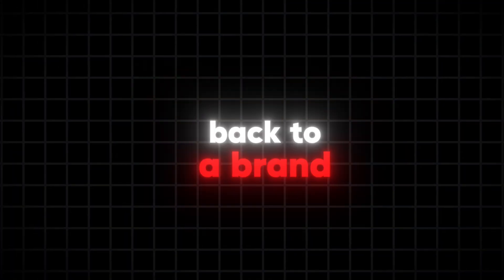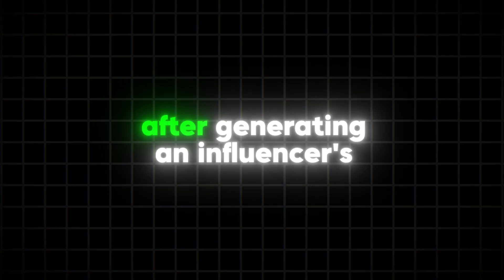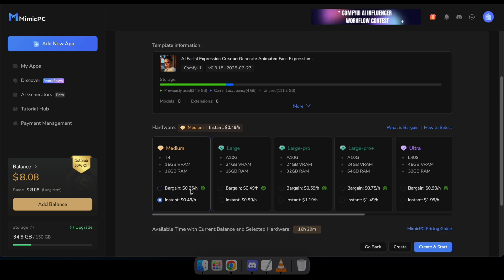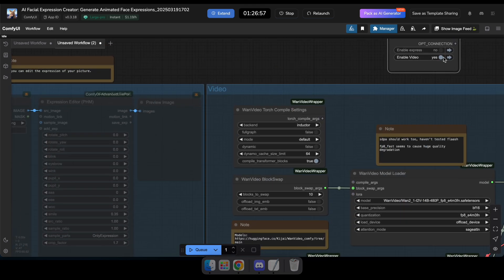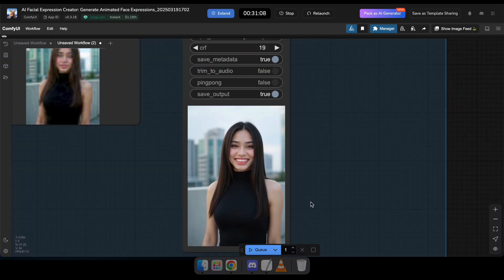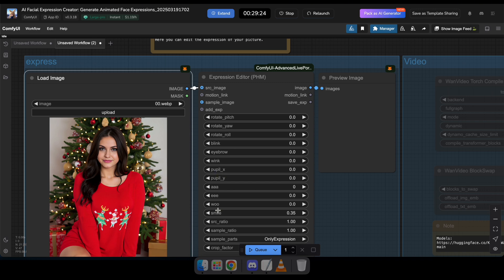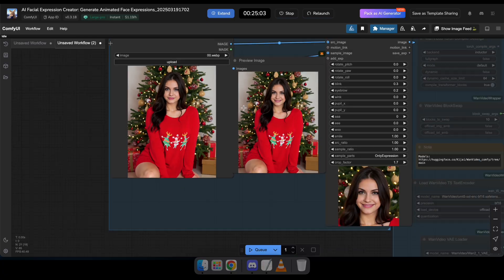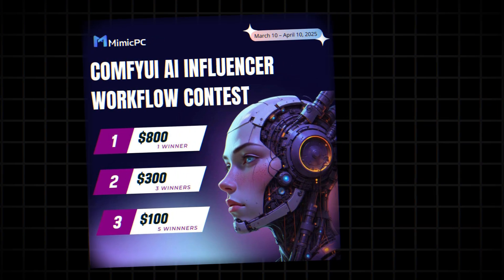Ultimate AI Influencer Generator AI Tools! 🚀 – Create AI Videos & Expressions Like a Pro!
Discover the ultimate AI Influencer Generator on MimicPC! 🚀 Learn how to create AI videos, generate expressions, and enhance your content using powerful AI tools. Don't miss out! 😍